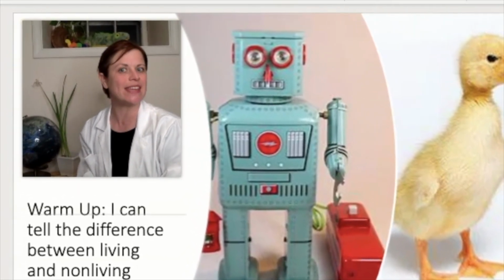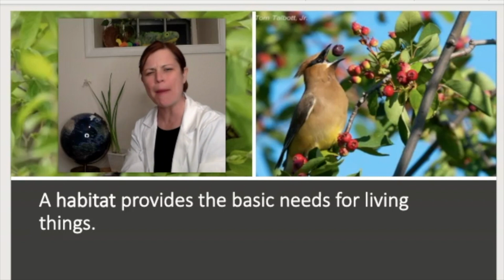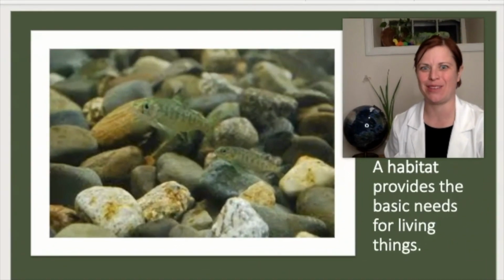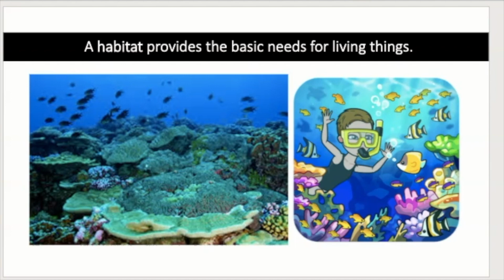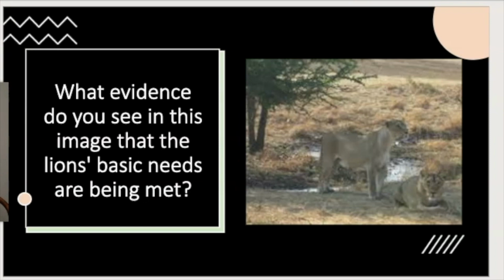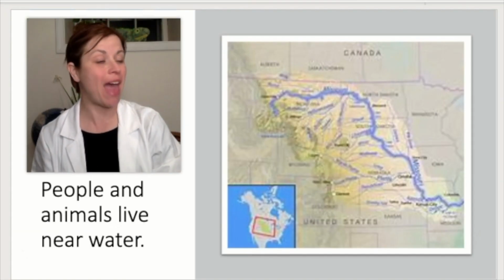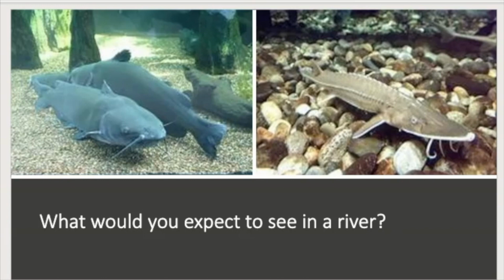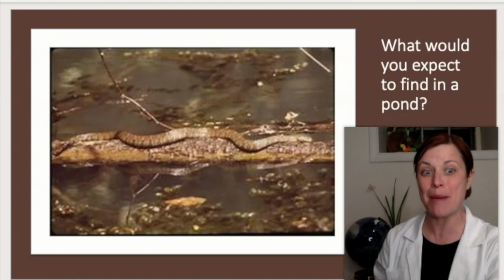Pre-K to K: Science - Habitats & Environments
Review weather and effects of the sun – show student work.

Introduce Habitats and Environments through a visit to Bass Pro

Explore building vocabulary on the topic through a read-aloud.